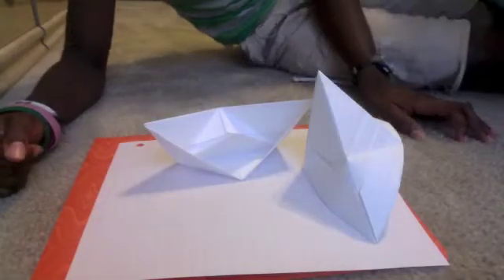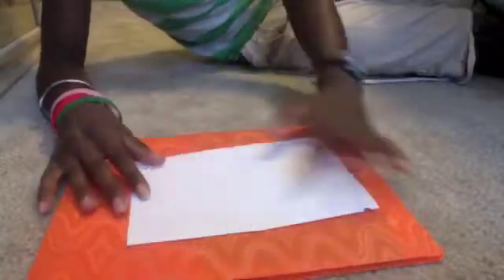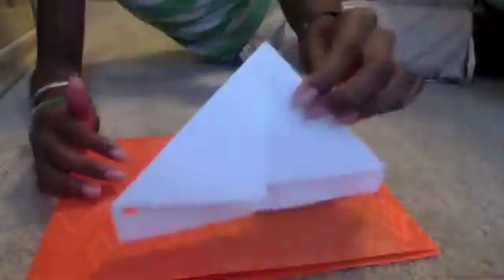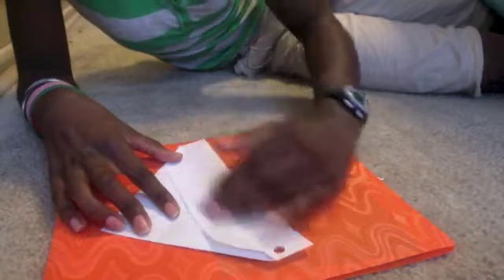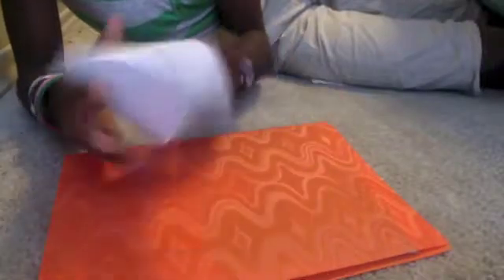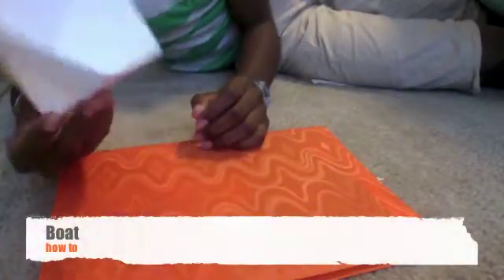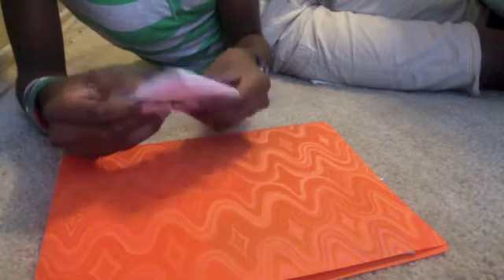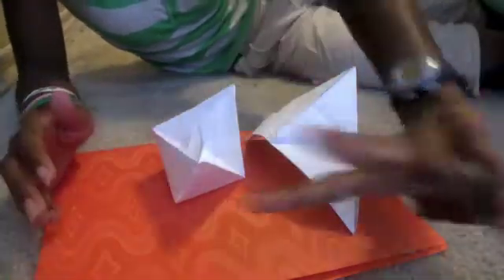PREPARE TO CRINGE | HOW TO PAPER HAT & BOAT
How To Make A paper Hat and Boat